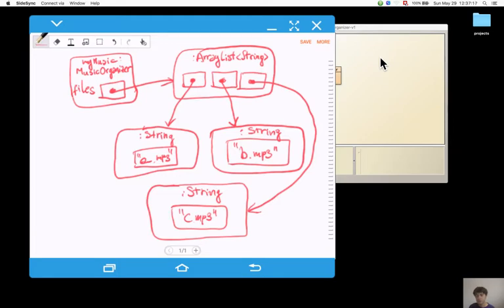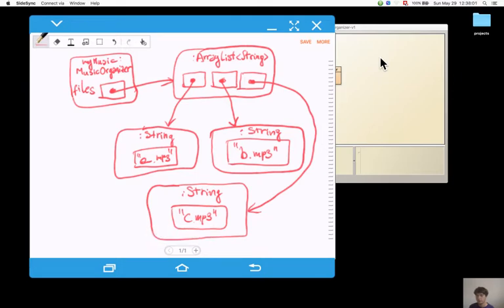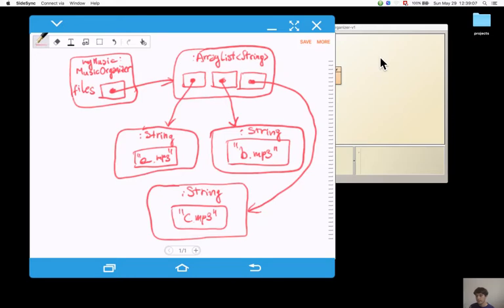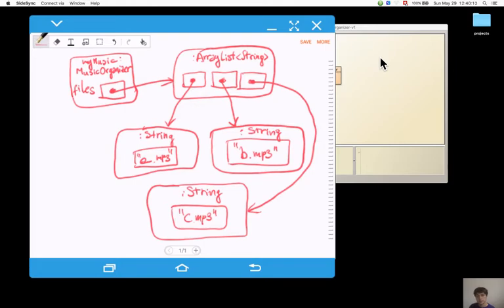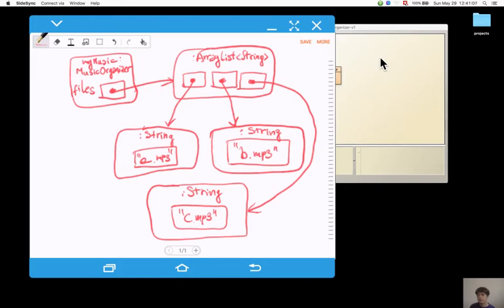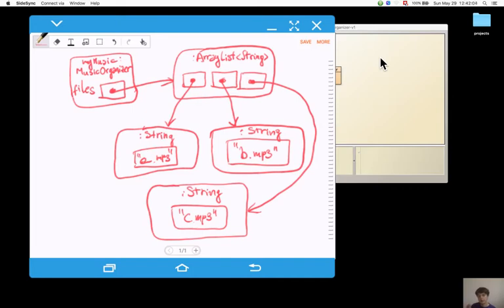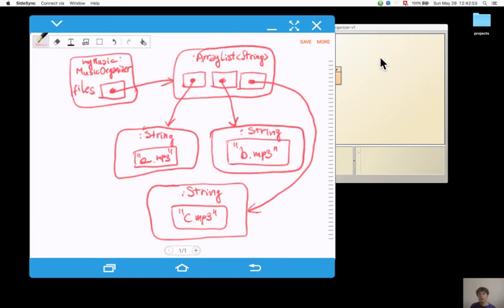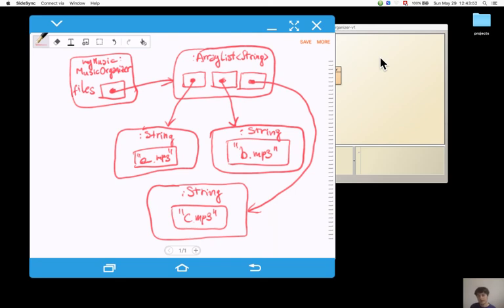Section 4.5. Object structures with collections